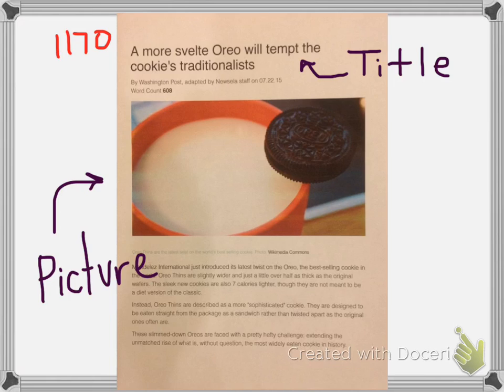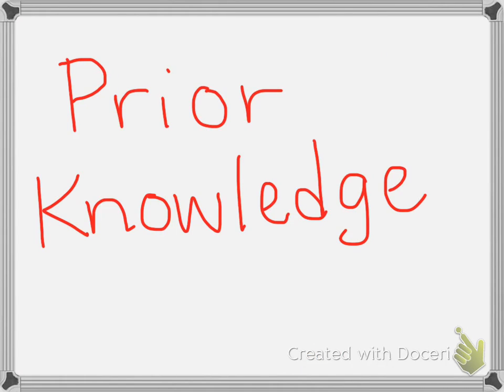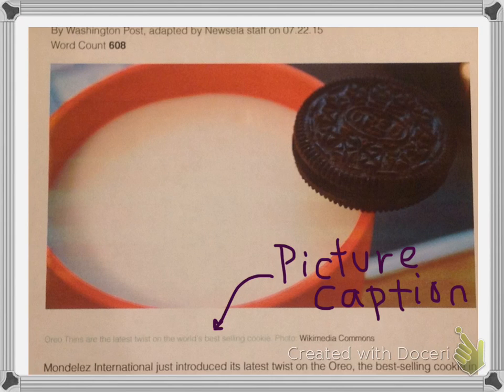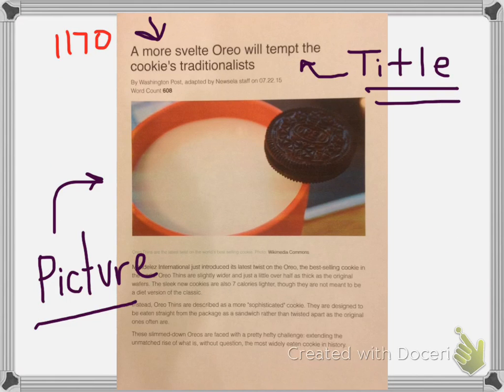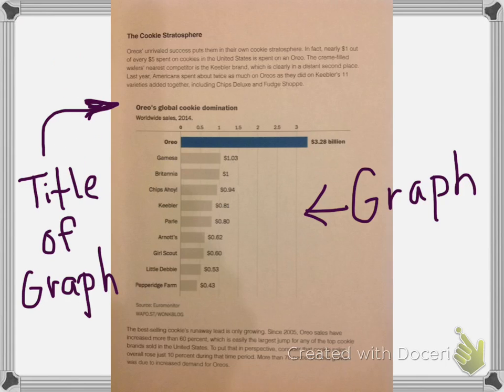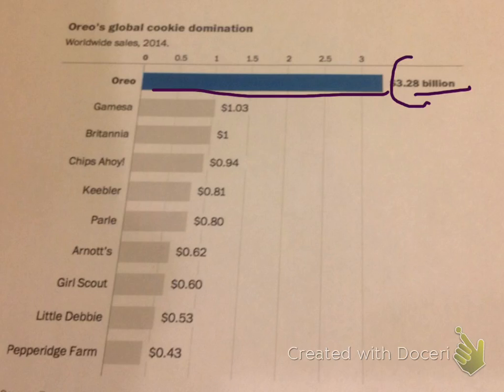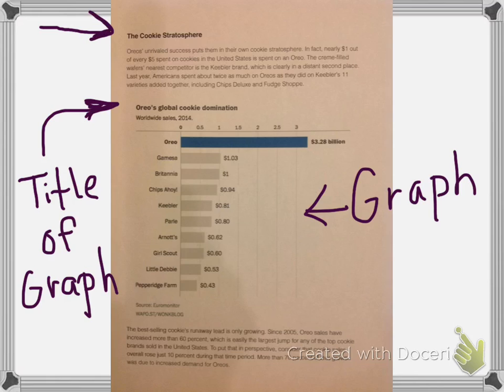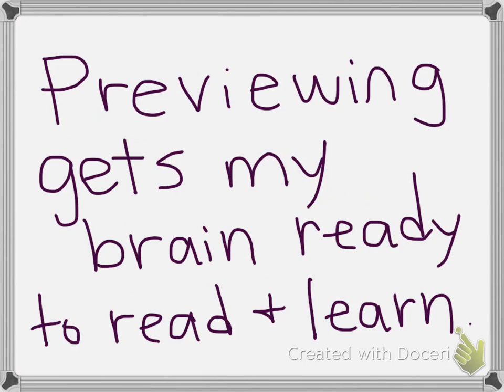Previewing Nonfiction Text with Mrs. Boynton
How to preview nonfiction text to get ready to read and learn is taught.